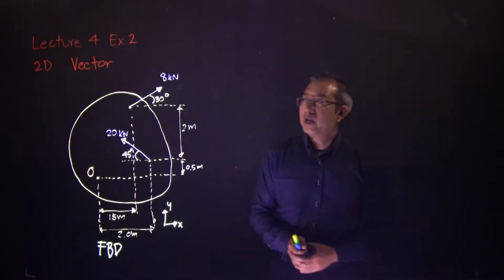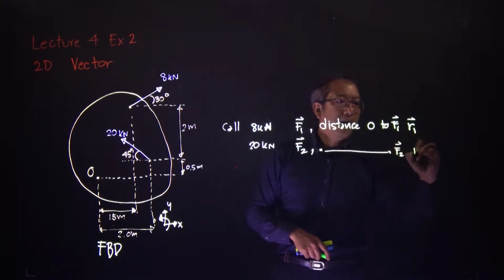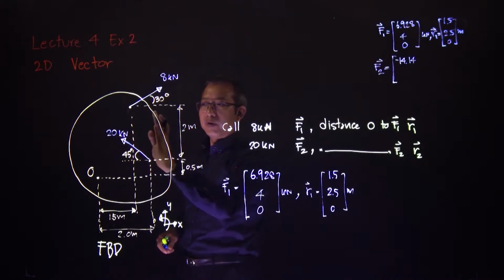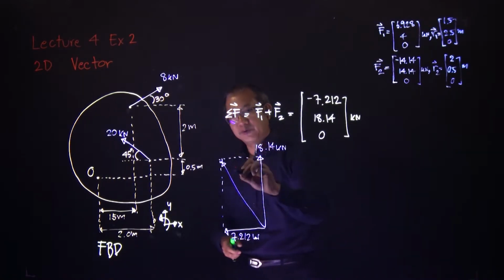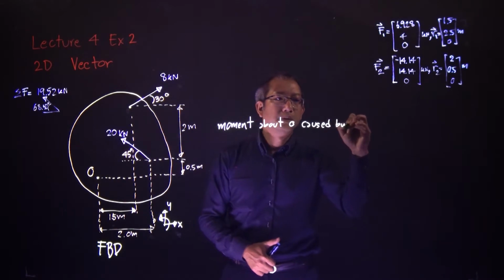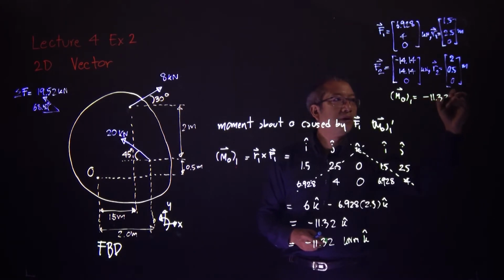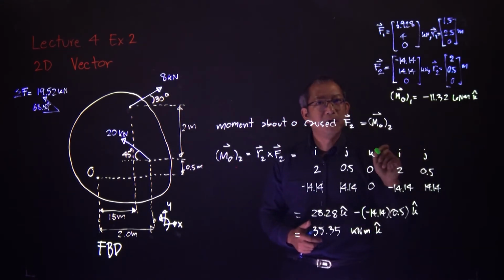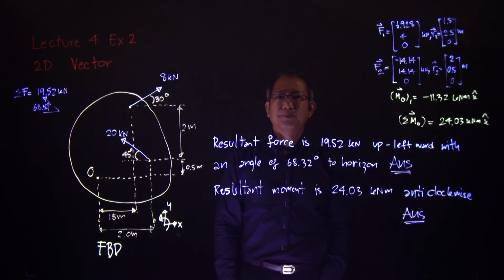Lecture 4-Ex2: 2D Vector-Resultant force and moment